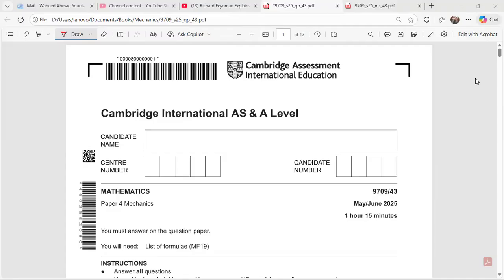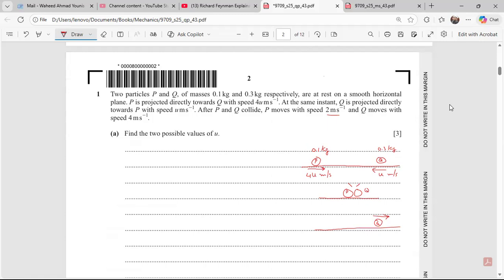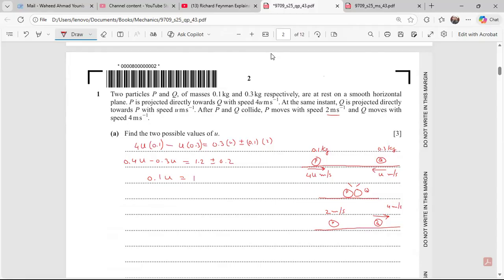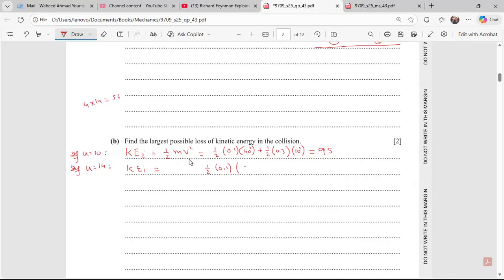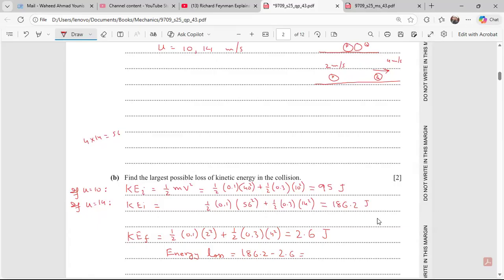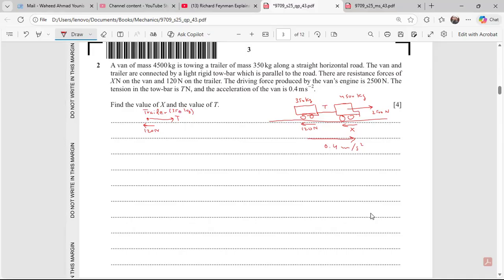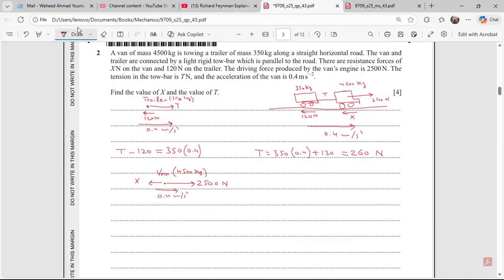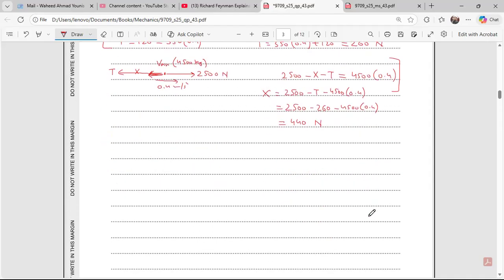9709/43/m/j/2025 Q1 - Q2 Cambridge Int AS & A Math Paper 4 (Mechanics)